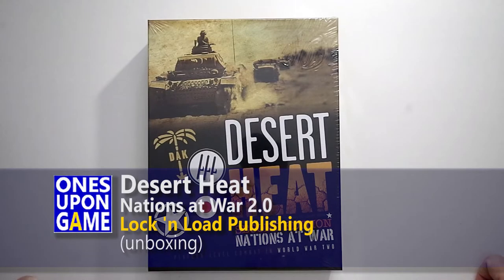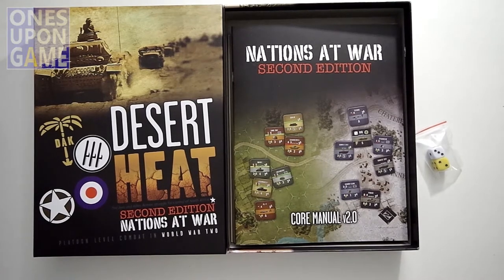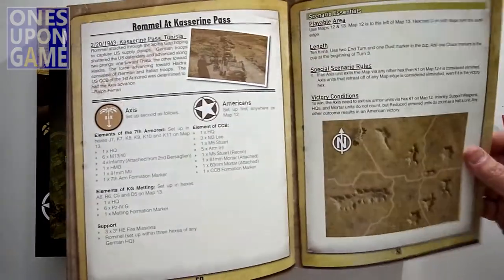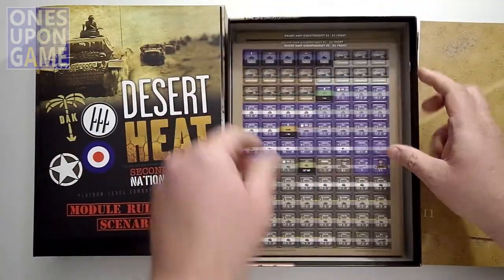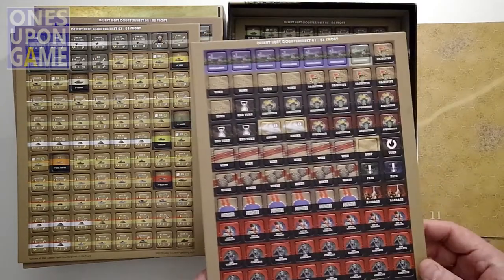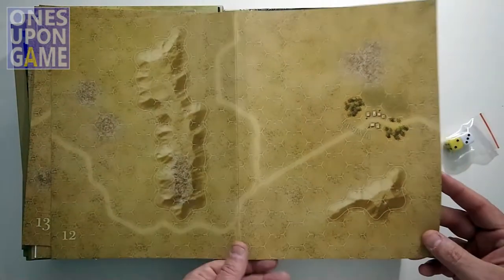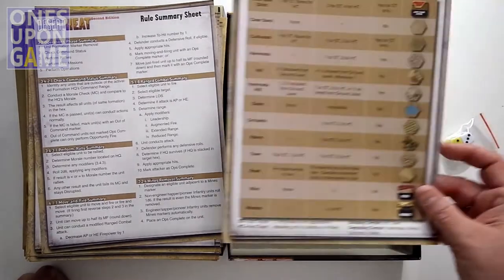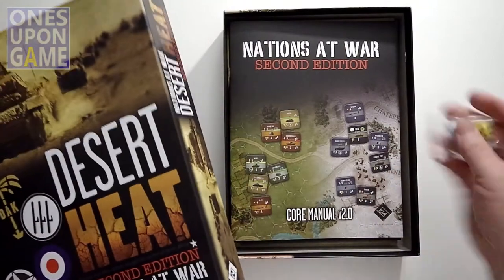Desert Heat | Nations at War 2.0 || unboxing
The North African Campaign was like a mini world war within a world war.  Armies from Italy, Germany and France (the bad guy French) fought against the forces of Britain, Australia, New Zealand, South Africa, America, and France (the good guy French) in heavy metal battles amid the dusty desert heat.

In "Desert Heat" (a hammer to the head segue if there ever was one) part of the Nations at War 2.0 series from Lock 'n Load Publishing, you too can fight these battles.  Check out what forces are at your disposal in this unboxing video...